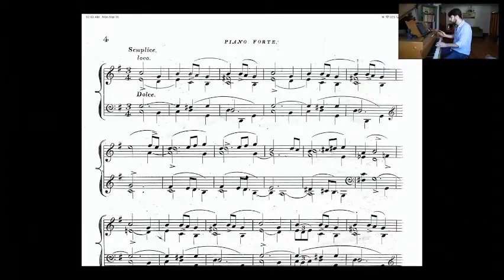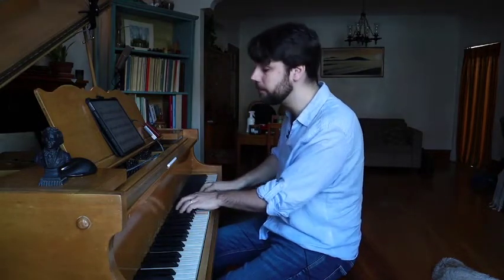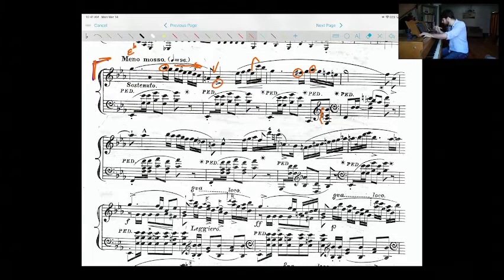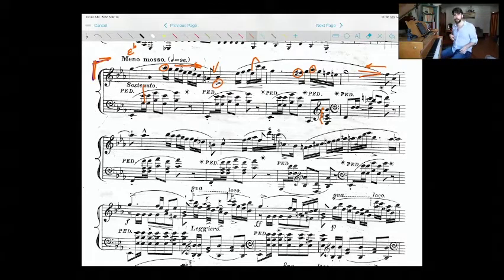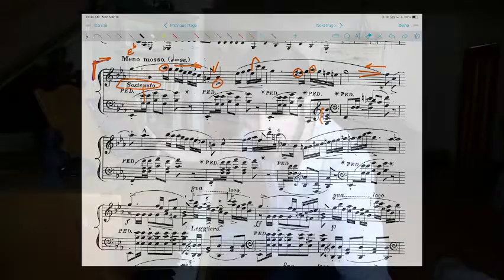How rhythm distortion sounds | Andante Spianato and Grande Polonaise Brillante op. 22 Chopin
What does rhythm distortion sound like, and how much is appropriate?
Looking at examples in Andante Spianato and Grand Polonaise Brillante op. 22 by Chopin.